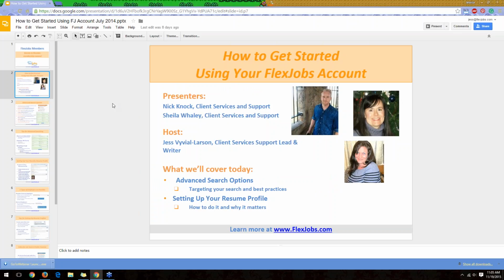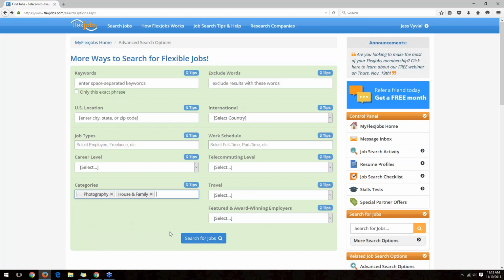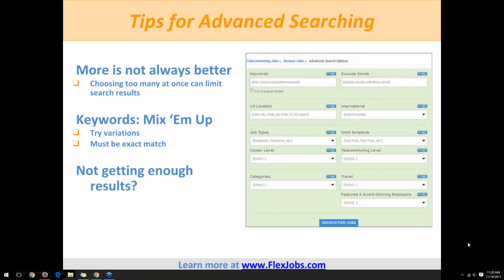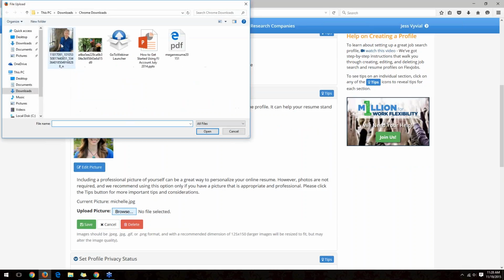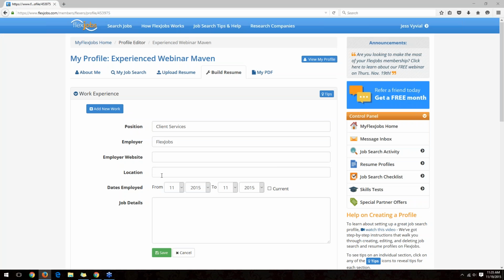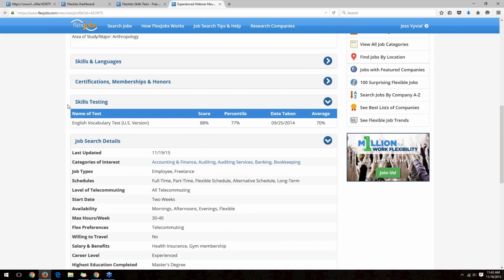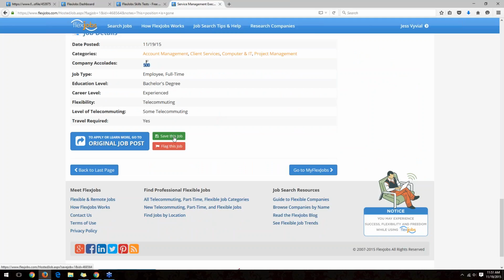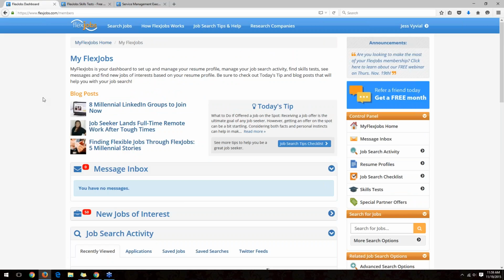Webinar: Making Your FlexJobs Membership Successful, by FlexJobs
Do you know how to make the most of your FlexJobs membership? Do you know how to read the job listings? Are you just starting your job search? Are you finding all of the great resources that are offered with your FlexJobs account? Do you know how to search through the different options to find the right job for you? Do you know how to use FlexJobs to its maximum potential? Learn how to make your FlexJobs membership successful with this webinar!